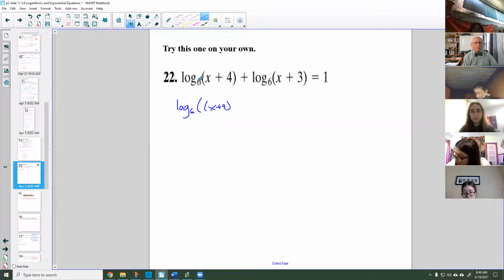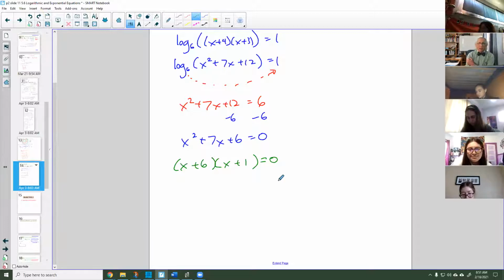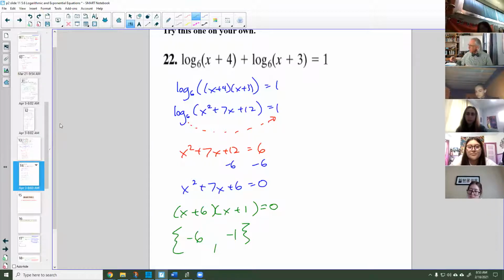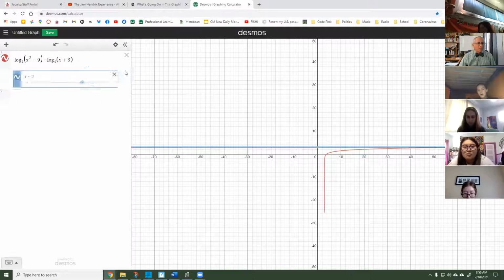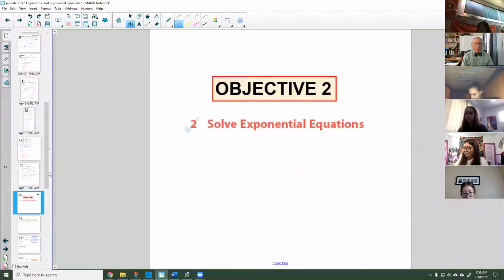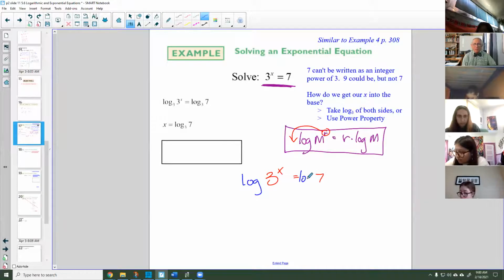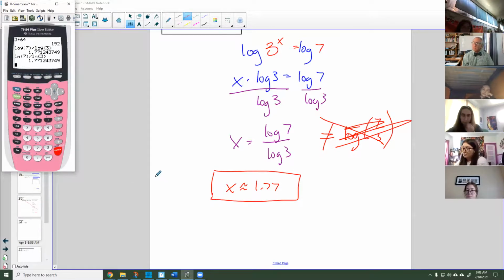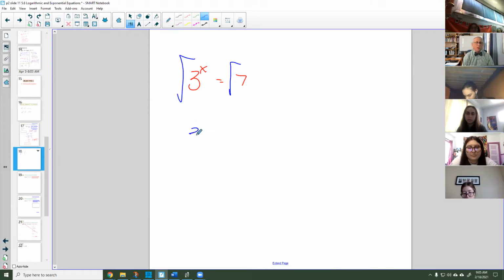Logarithmic Equations #2 and Solving Exponential Equations with Logarithms #1